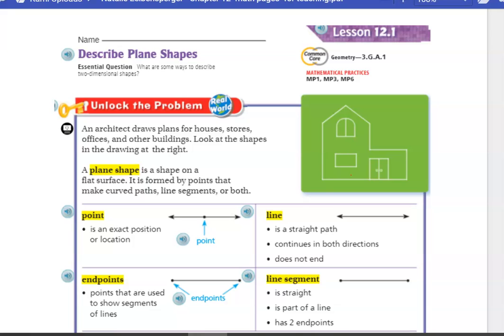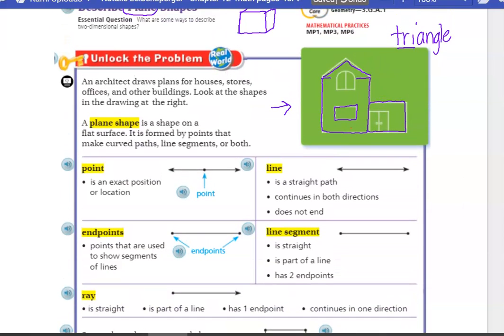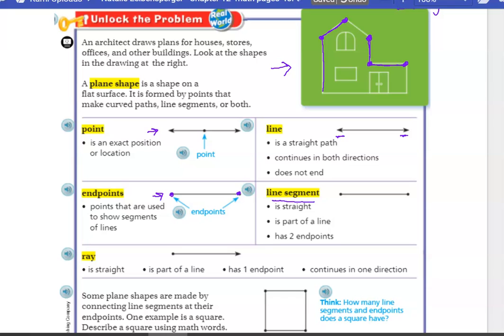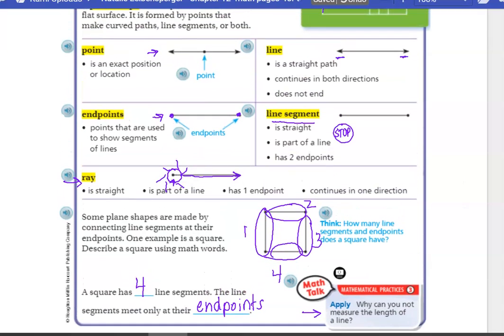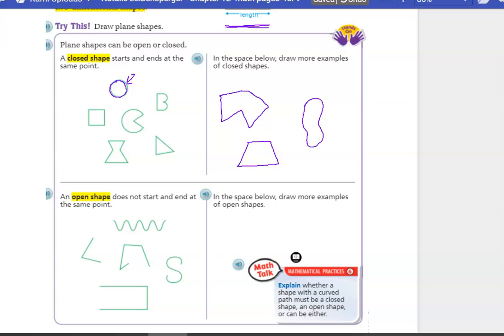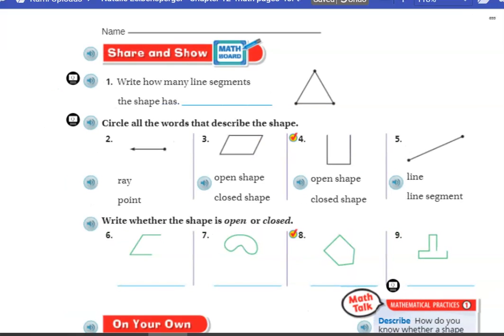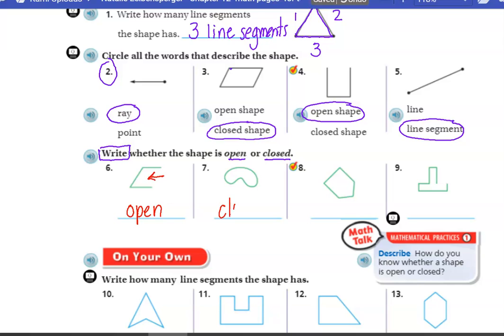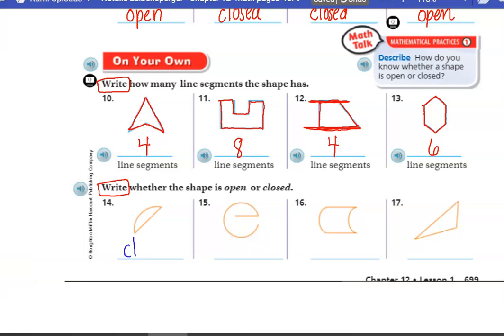12.1 Describe Plane Shapes- Third Grade Go Math